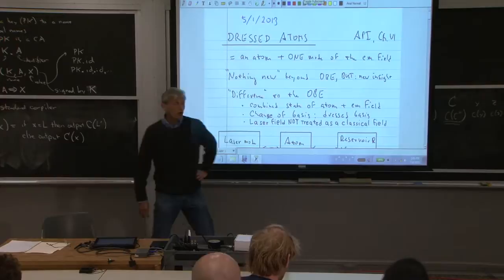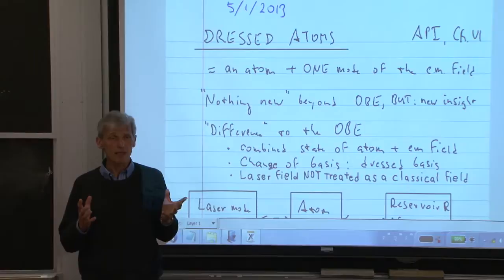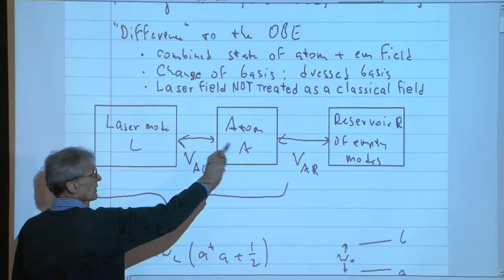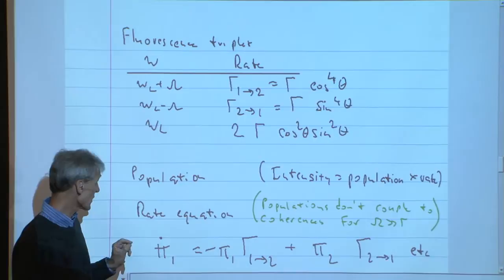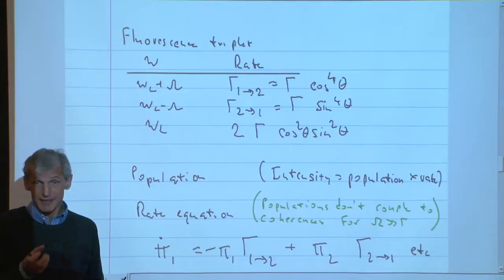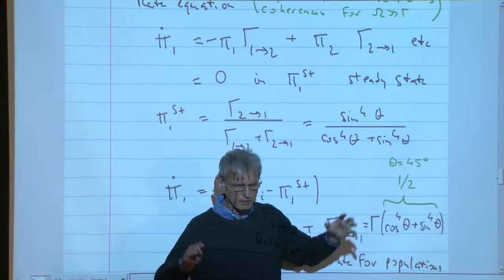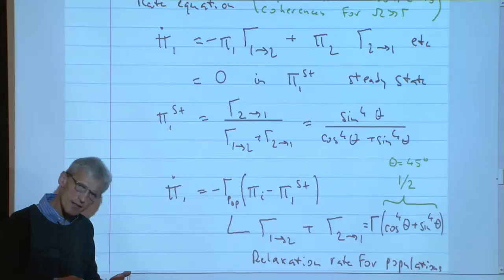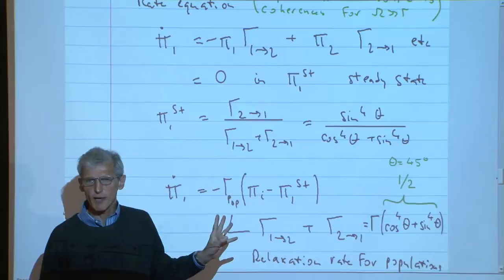17. Dressed atom, Part 1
MIT 8.422 Atomic and Optical Physics II, Spring 2013

In this video, the professor discussed combined state of atom and electromagnetic field, dressed basis, laser field, etc.